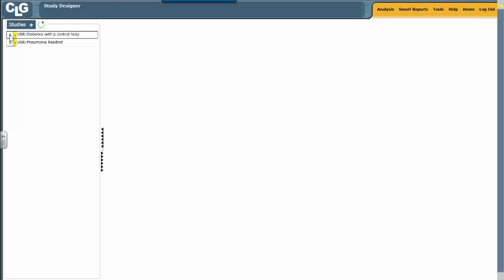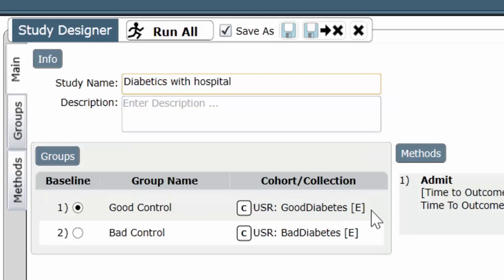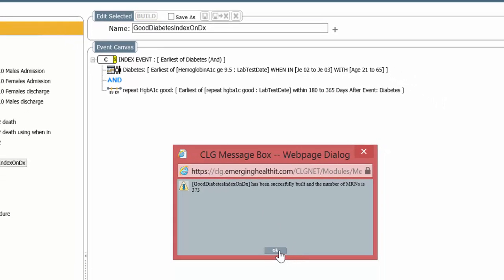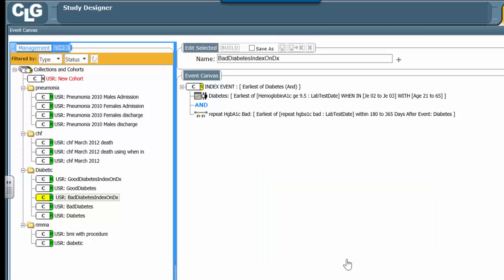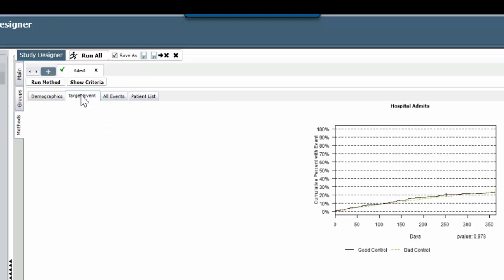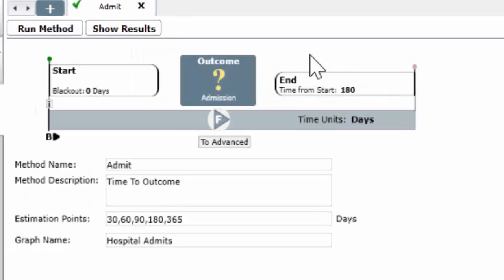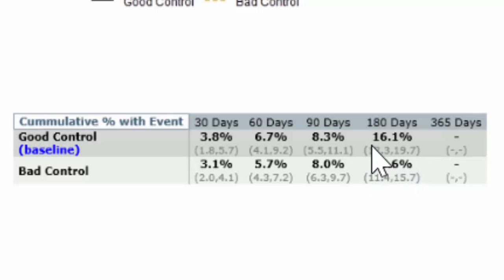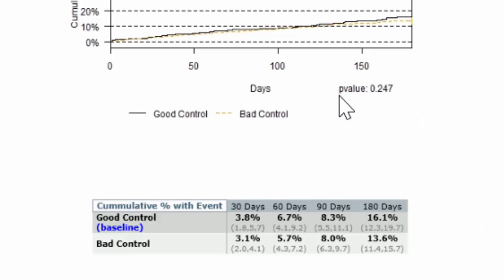Tutorial 16 Importance of cohort index date in study designer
In this study we take the previous study which looked at hospitalization post attempts at diabetic control and change the cohort index date to be the date of original diagnosis of diabetes.  We are now in a position to see the early hospitalization impact of glucose management that achieves good control vs that management strategy that achieves bad control.  Clinical Looking Glass is commercially available as Looking Glass from Streamline Health (Atlanta, Georgia).